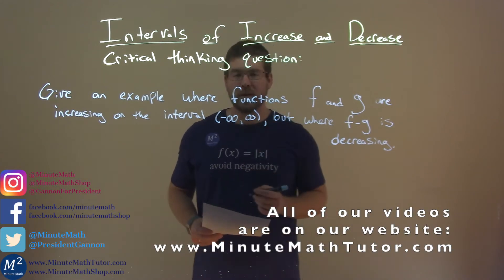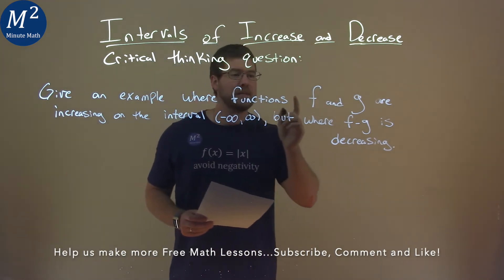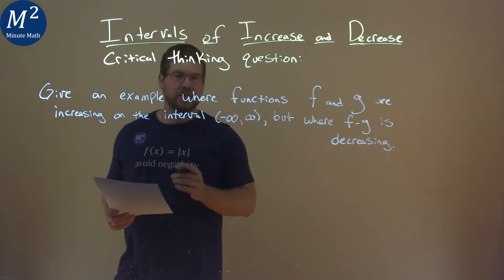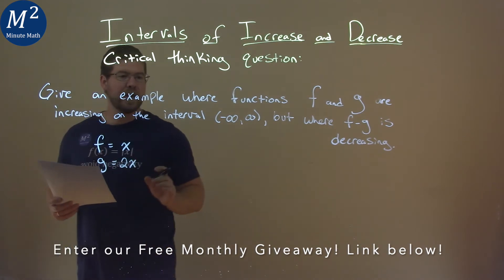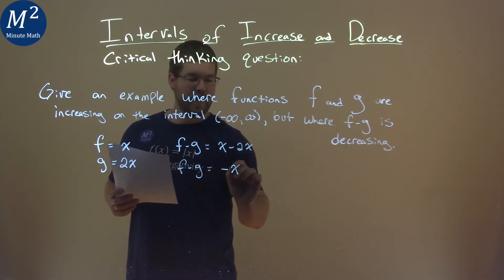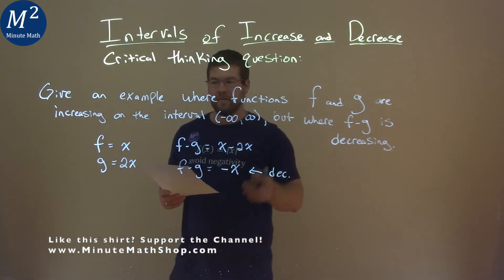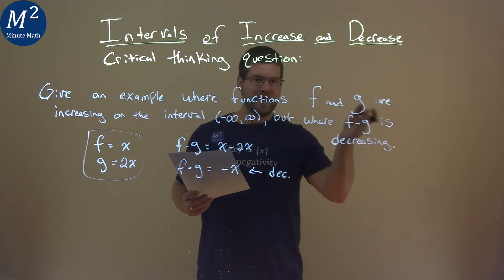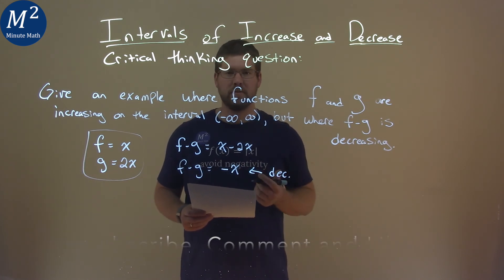Give an example where functions f and g are increasing on the interval (-∞,∞), but where f-g is ...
Intervals of Increase and Decrease. Give an example where functions f and g are increasing on the interval (-∞,∞), but where f-g is decreasing. We learn how to find the x-coordinates of all critical points, find all discontinuities, and find the open intervals where the function is increasing and decreasing. We first determine where the function is discontinuous. We then take the derivative of the function to find its critical points. We then apply the first derivative test to see where the function is increasing and decreasing. This is a great introduction into the First Derivative Test. This is under the topic of Applications of Differentiation with this free online math video lesson.